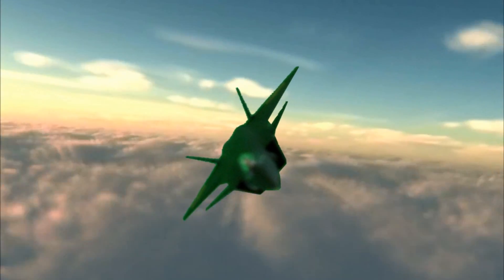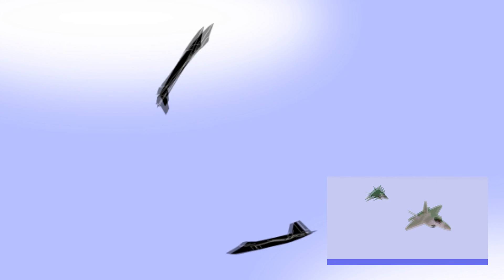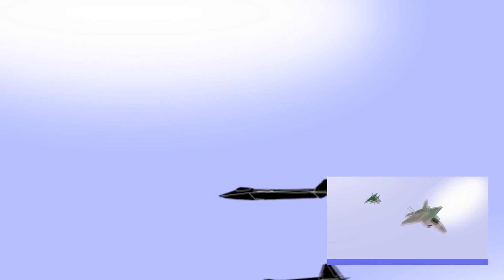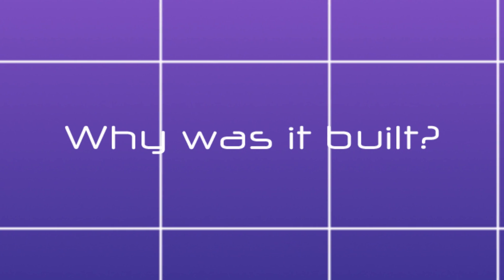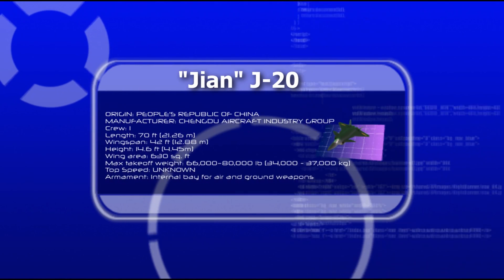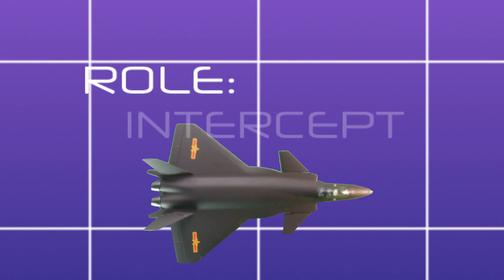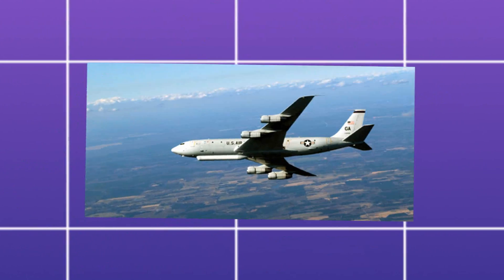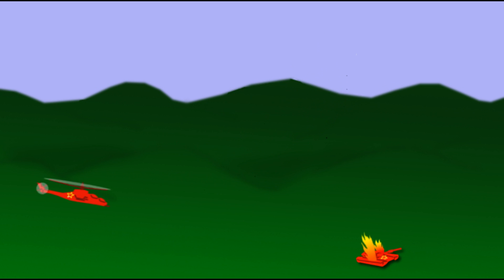The Real Purpose of the J-20 Chinese Stealth Fighter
Episode 2:

What's the deal with China's new J-20 fighter jet? It has some stealth-ish shaping to the nose and fuselage, leading one to think it might have been built as a direct response to the US F-22 and/or Russian PAK FA stealth fighters.

While the J-20's huge canards and other aero devices likely make it quite maneuverable, they seem to run counter to stealth design "best practices." This video reviews a couple of the theories floating around as to what mission profiles the People's Liberation Army Air Force *really* has in mind for this bird.

What do you think -- when the J-20 deploys around 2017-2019, will it make scrap metal out of the F-22? Or the much older F-15 Eagle?